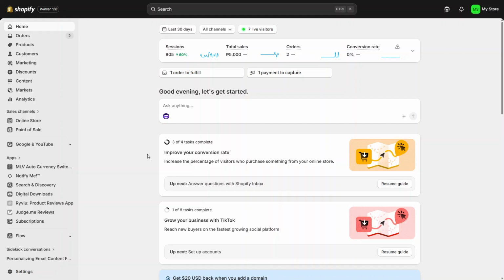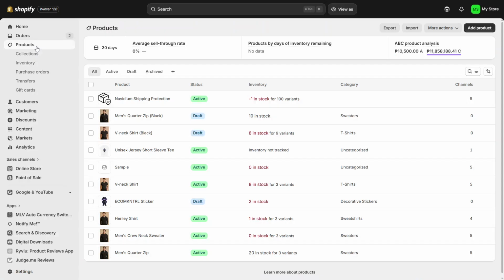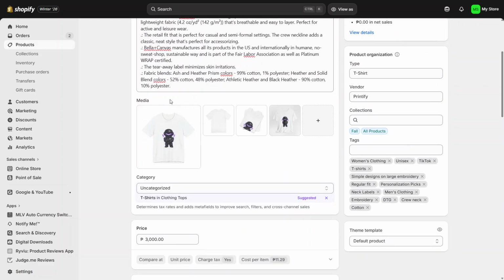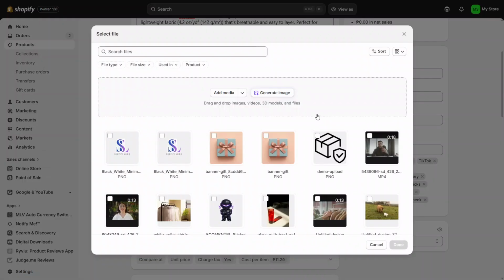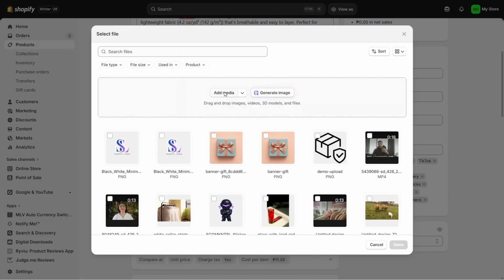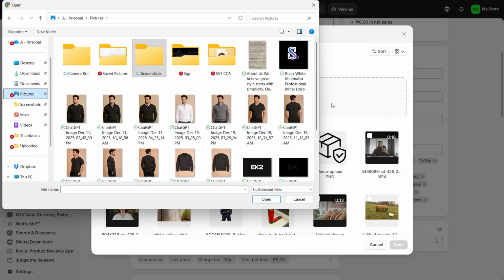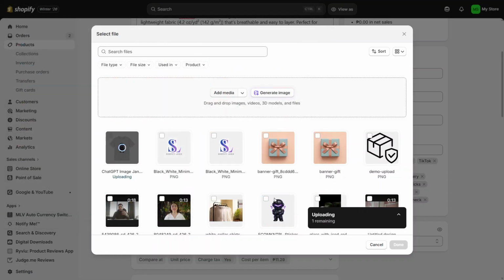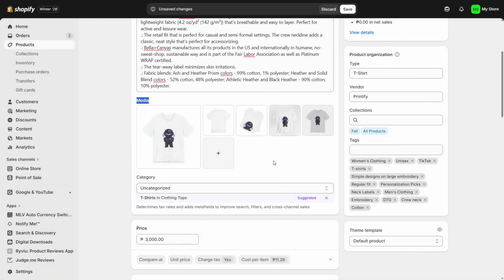How To Upload Image In Shopify (2026) | Files Page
How to upload image in shopify using the files page in the current shopify admin. this tutorial shows where to upload images, how to add them to your store correctly, and how to reuse uploaded images across products, pages, and themes. you’ll learn the difference between uploading images to products versus the files section, how to copy image urls, and what file sizes and formats are supported. this method is updated for 2026 and reflects the latest shopify admin layout, so you can follow along without missing steps or using outdated menus. ideal if you’re adding banners, product images, or custom graphics to your shopify store.